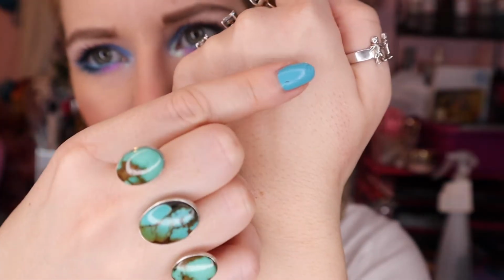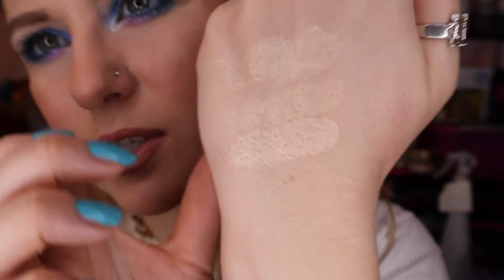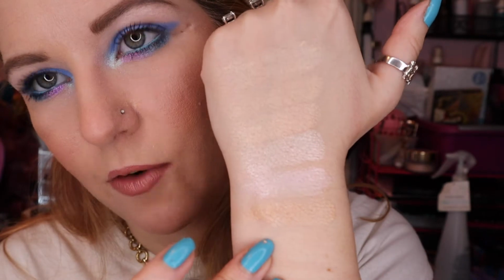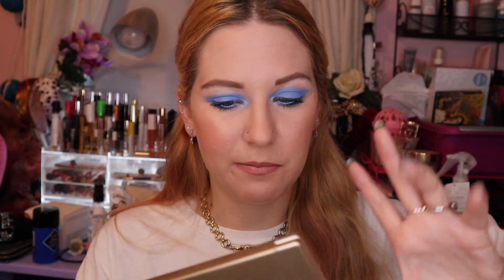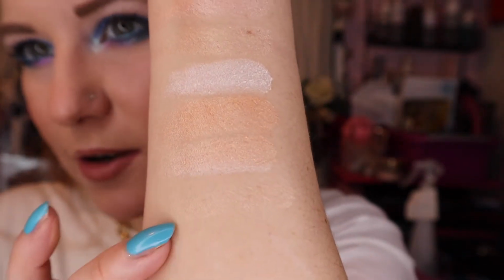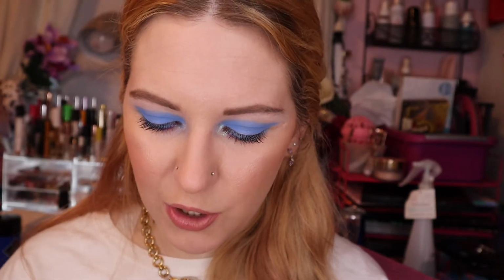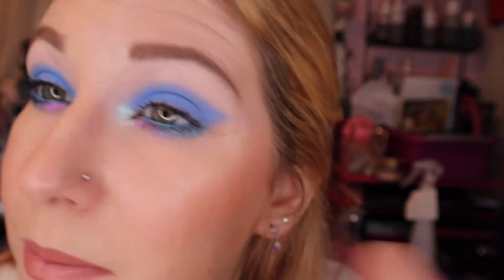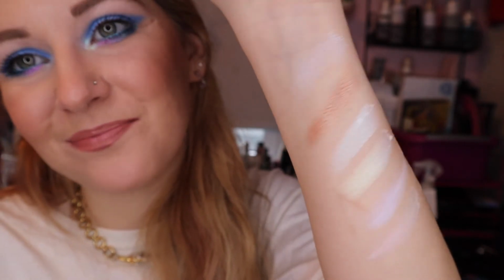My Highlighter Collection | hot vegan hannah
I filmed this video like 1.5 months ago (hence me mentioning being on the tail end of the VIB sale... whoops) but I realized I keep mentioning it in videos I'm filming so it's about damn time we get her up. enjoy. please.